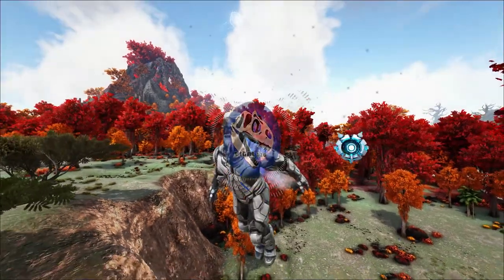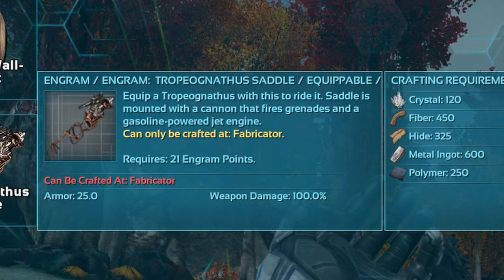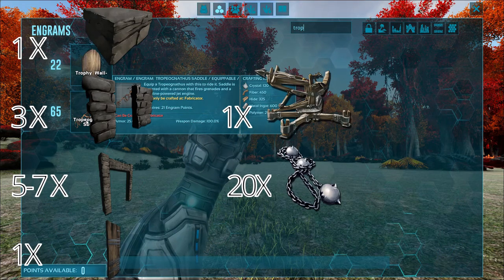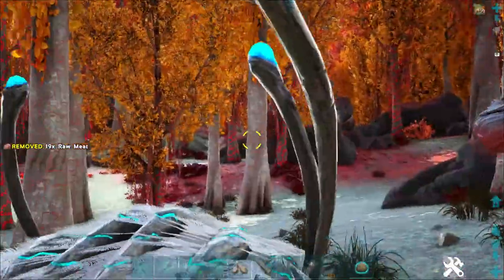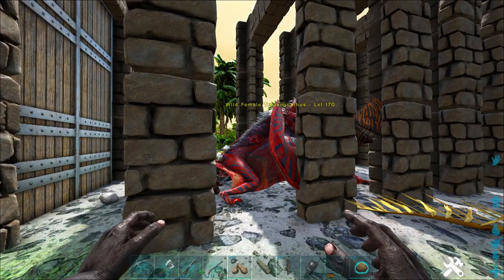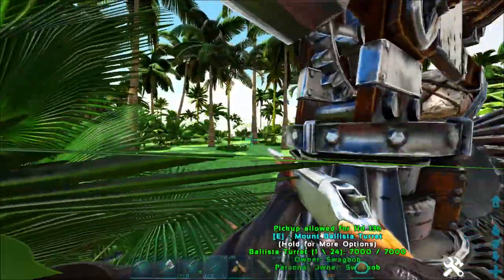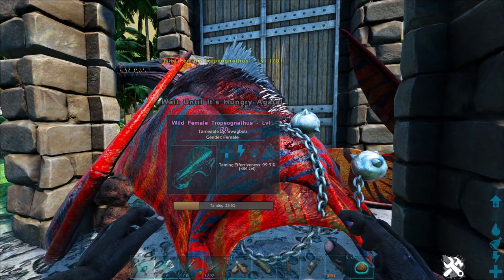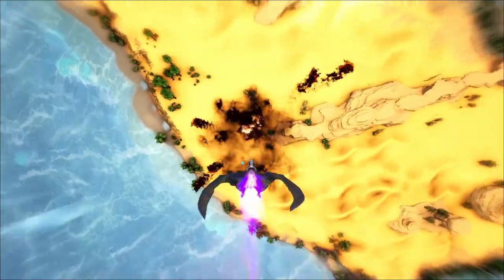THE FASTEST TRICK TO TAME A TROPEOGNATHUS WITH TRAP!!! Ark Survival Evolver Crystal Isles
Welcome everyone
Today i am showing you how i tame a tropeognathus with a trap and food trick

This should work for everyone including PS4 and XBOX players